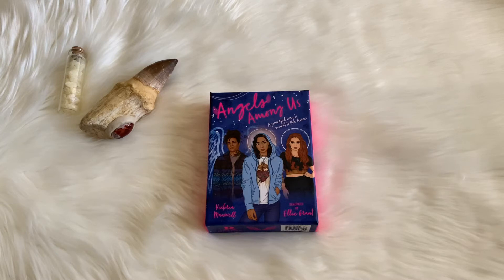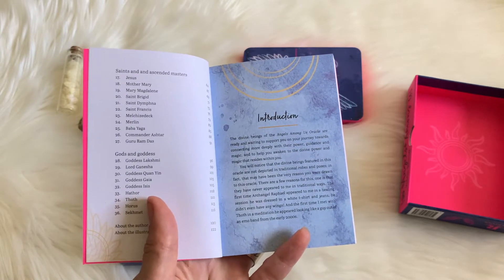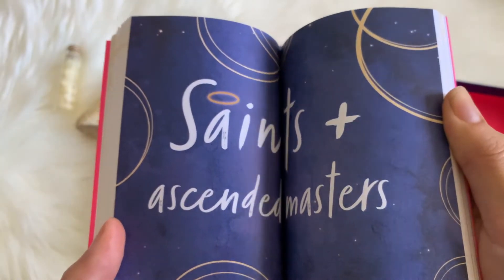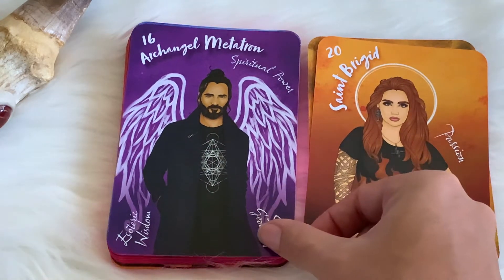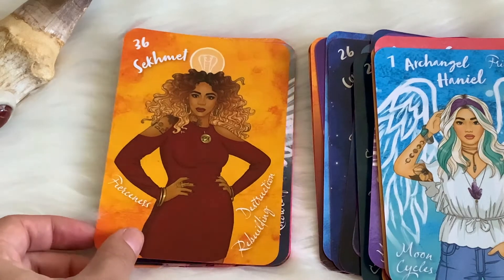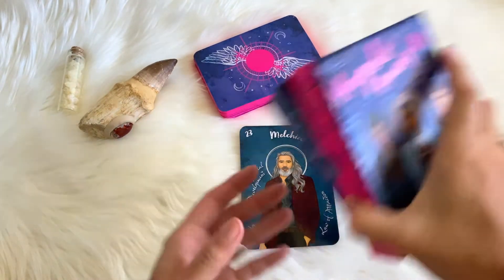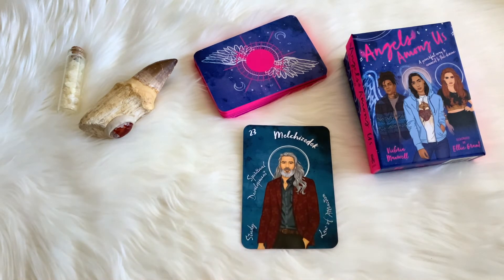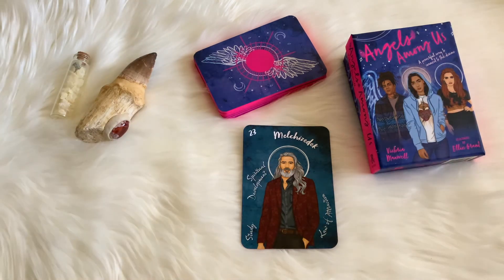Angels Among Us Oracle + Review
I am so proud of @newagehipster and her first mass produced oracle deck :o)

***Donations appreciated so that I can create more & do more for YOU! Annnnd you can get lotsa freebies in the process.***

Mesa, AZ
85274